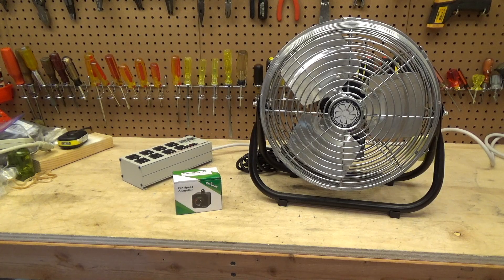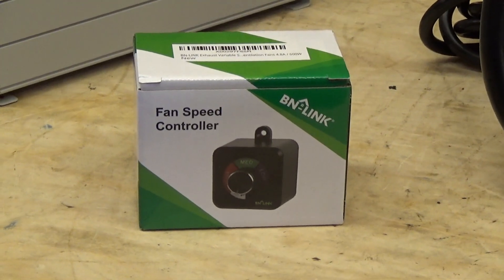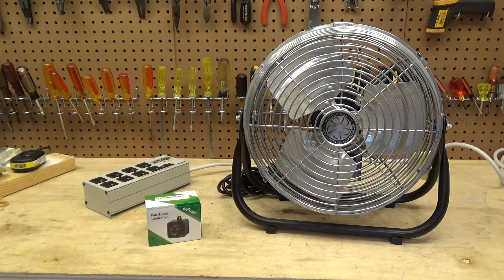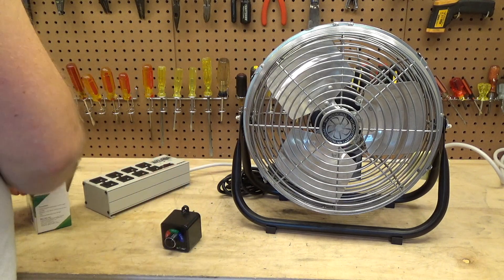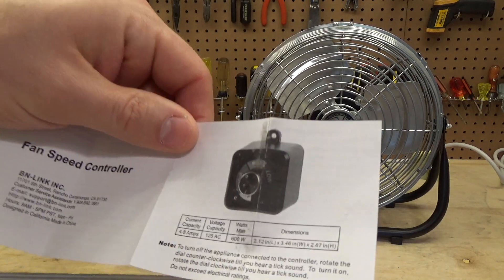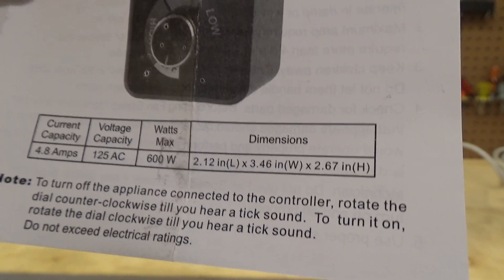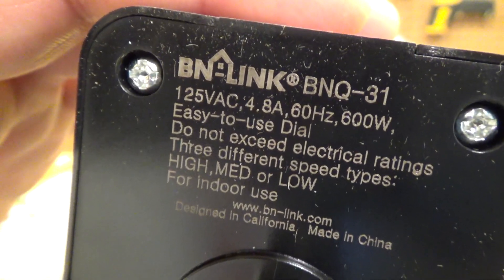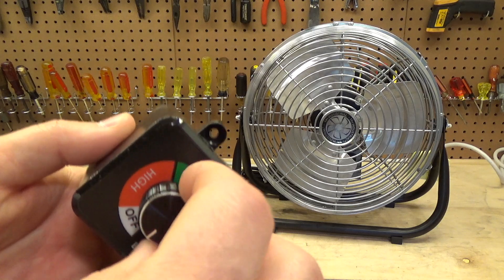BN-Link BNQ-31 Fan Speed Controller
A friend recommended this fan speed controller to me, model BNQ-31 by BN-Link, a brand I've never heard of before. Here we will test the unit with a TPI F-12-TE high velocity fan.

There's been an interesting trend in the high velocity fan market over the last few years towards the use of ball bearings. I tend to think that any of these fans that use the ball bearings should really last for a considerable amount of time compared to the cheap models made today using sleeve bearings. Unfortunately the majority of the high velocity fans made today all fall short to the same problem -- lack of variance in speeds. The TPI fans are no exception.

I have experimented with adding additional capacitors to both the 12" and 18" models in the past. I had good success with the 12" but not the 18", the 18" would run significantly hotter when slowed down. The friend who recommended this controller reported his 18" TPI did not overheat when ran on this control at a lower speed for an extended period of time.

This control operates like almost every other variable speed controller I've tested. The speed it reduces the fan by ends up being negligible due to the increased hertz hum the control causes the motor to produce.

It will be interesting to test other models on this control, but like with this fan, I doubt it will be a good solution for long-term regular operation due to the noise.